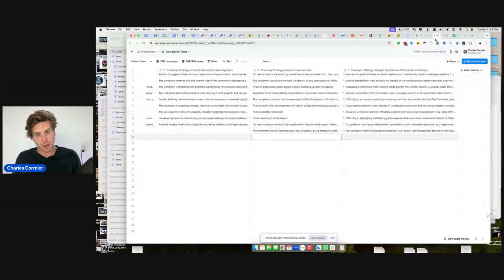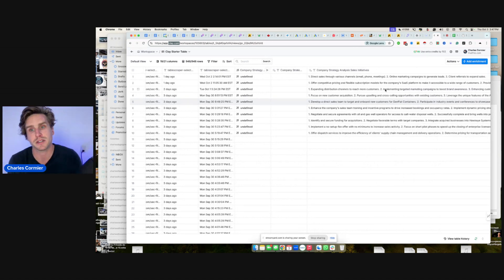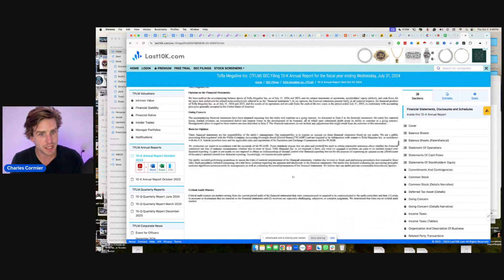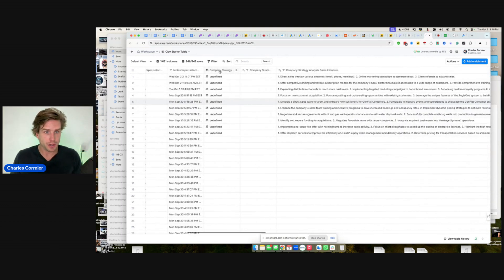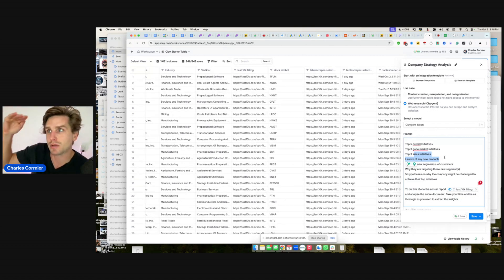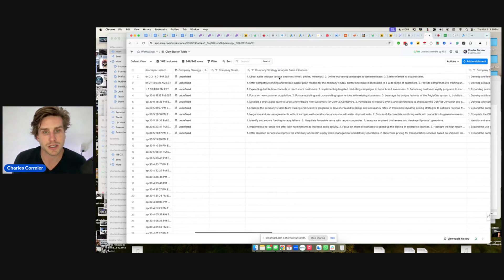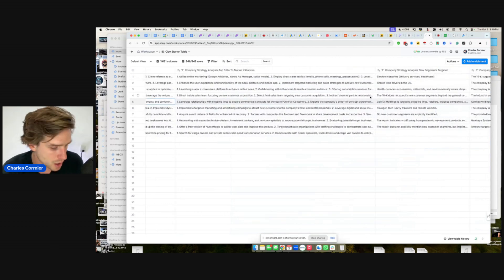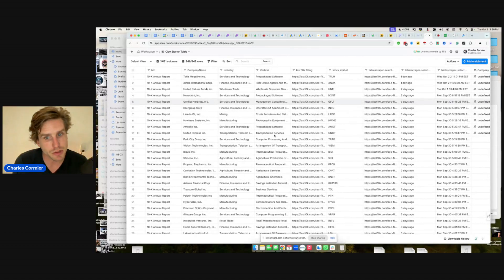Claygent to Analyse 10k Annual Reports of Public Companies 1